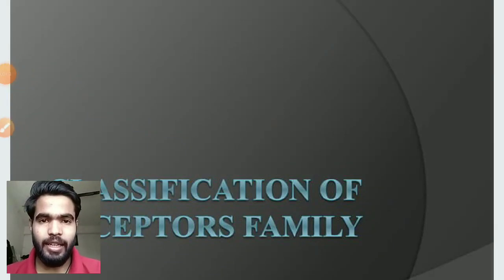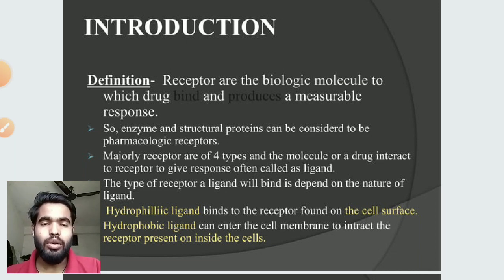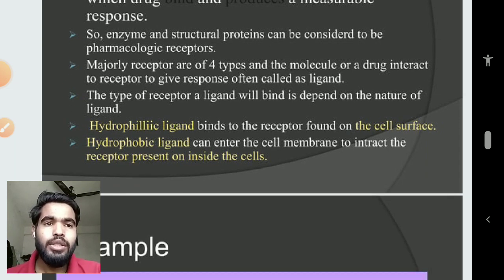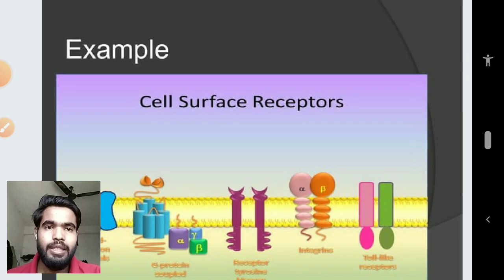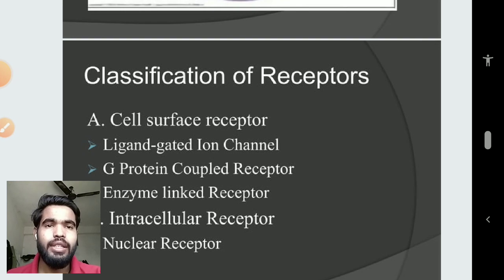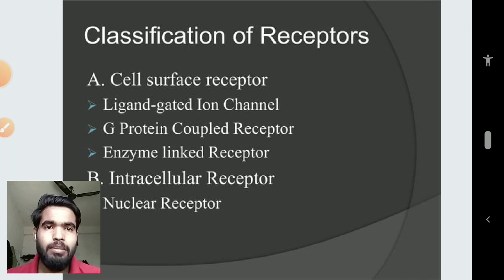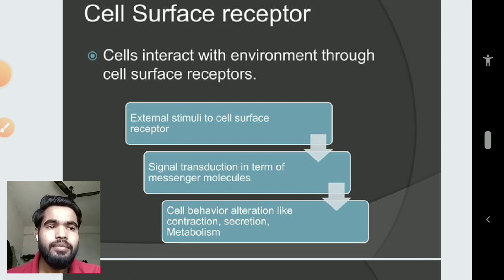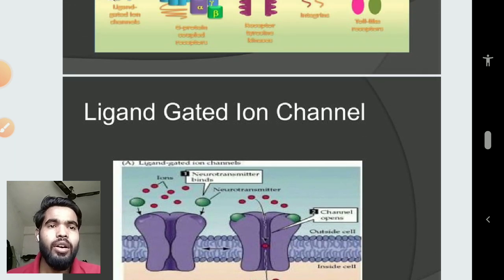RECEPTORS PART - 1